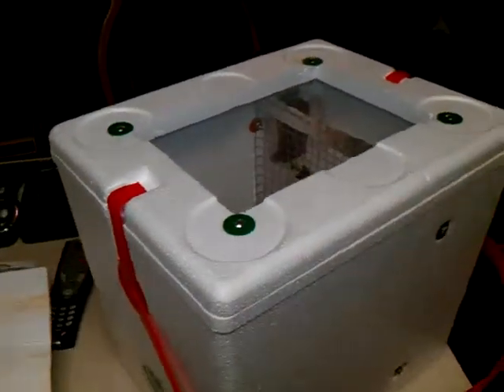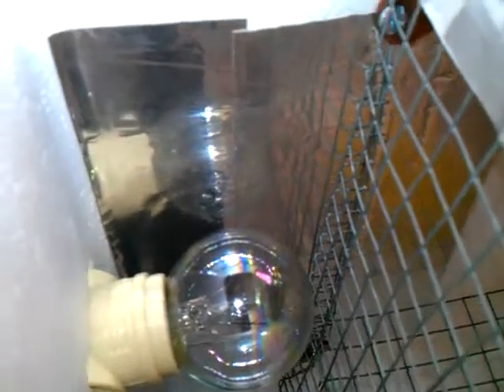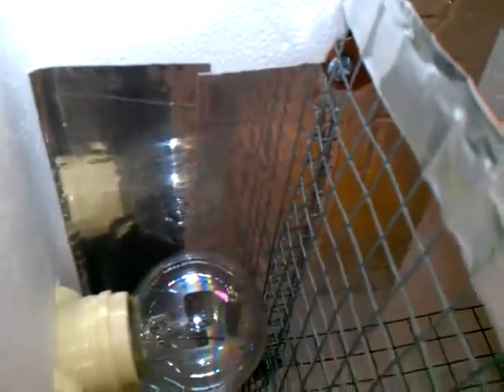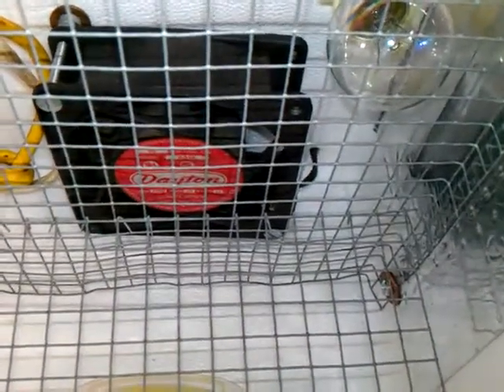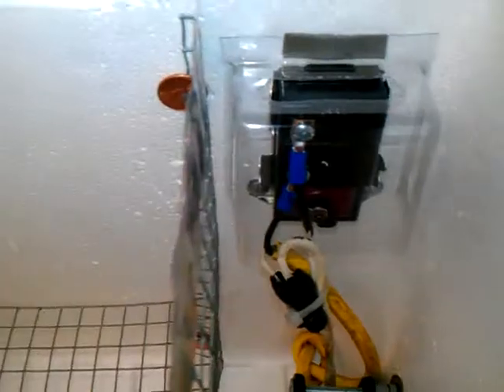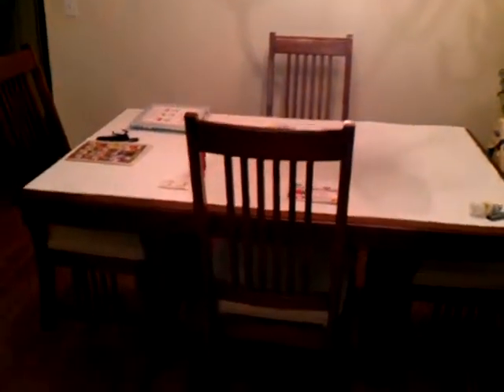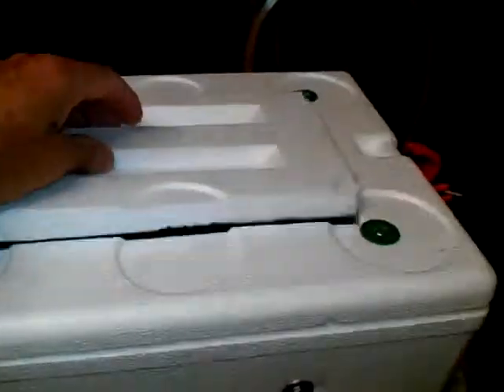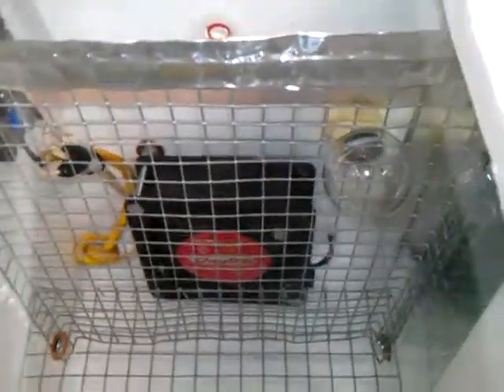Homemade Incubator 2 of 2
this is my incubator for chicken eggs and  was a cool project if you have some of the stuff laying around it can be done cheep but you can spend a lot of money.homemade incubator